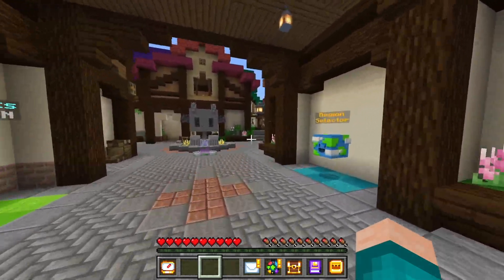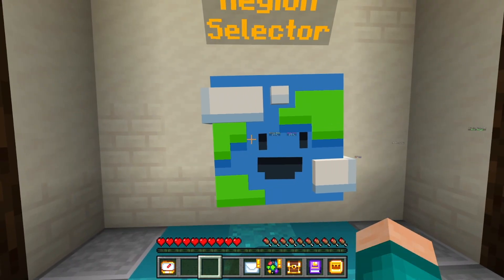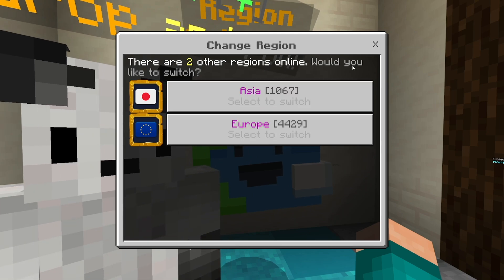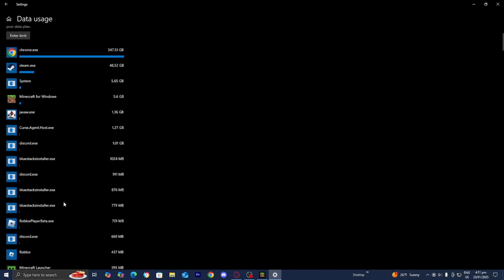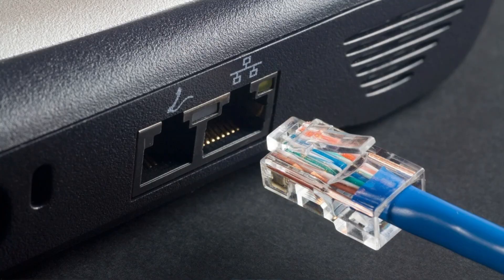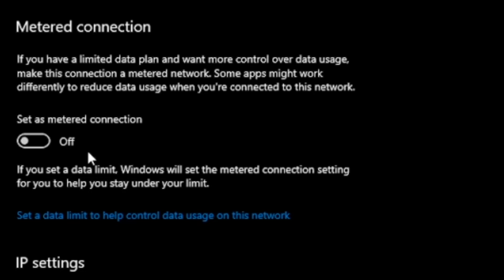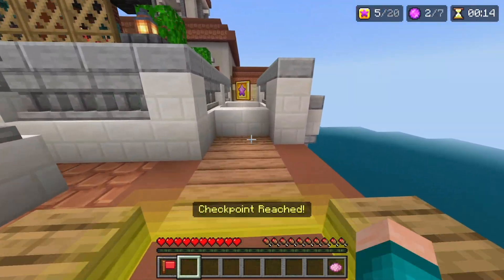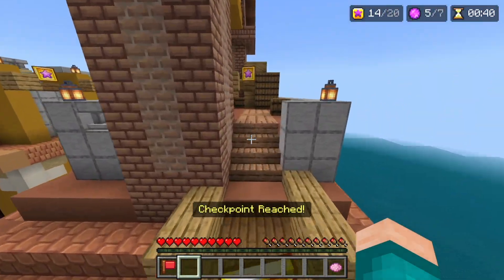How To Stop Lag On Minecraft Servers! - All Platforms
Experiencing lag on your Minecraft server? Watch this video for tips on how to stop lag on Minecraft servers, for all platforms! Learn how to fix the lag on your Aternos server and improve your gameplay experience.